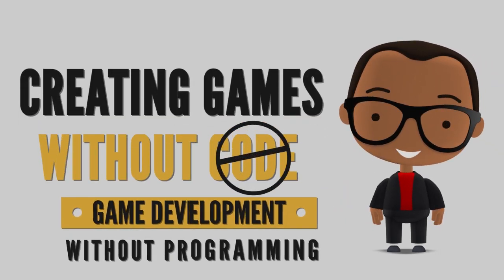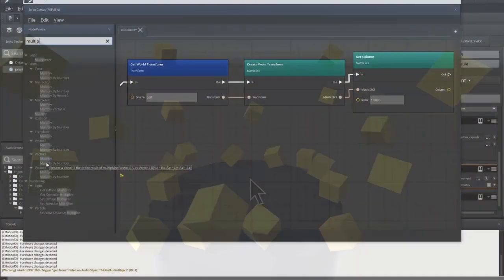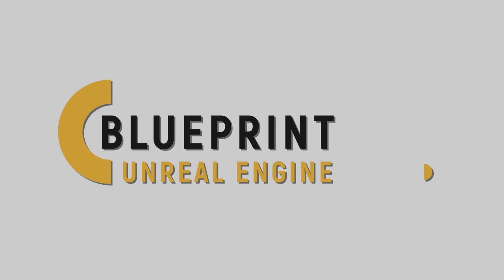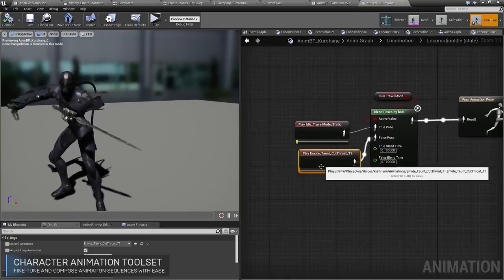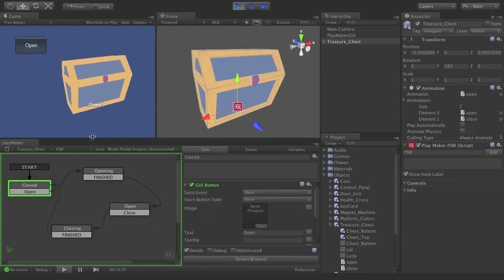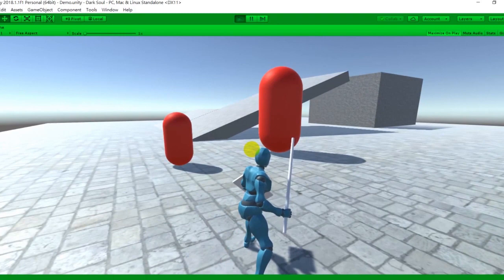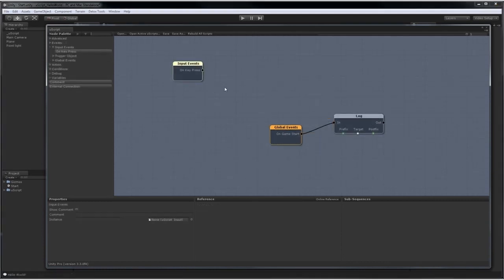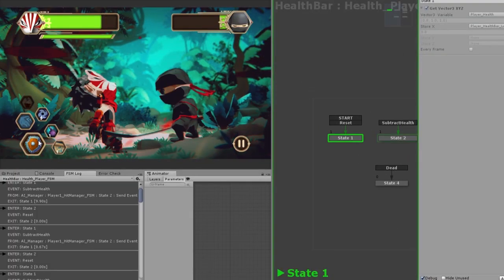Creating games without writing a single line of code - Game Dev Republic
Welcome to GameDevRepublic. In this video we'll unveil the secret of Game Development without programming & how to creating a game with writing a single line of code.

As most of us know, programming is a huge part of any game development. But what if your not a programmer and simply don't have the time  or inclination to learn how to code, but still have the desire to create your own game.

What if we told you, you could? What if we told you, that in many of the major commercial game engines, you can create almost any type of game from scratch without writing a single line of code.

Have any questions about game development or anything related to game development you'd like us to make a video on? Place it on the comments bellow, it's our goal to help people learn about creating games & get into game development.